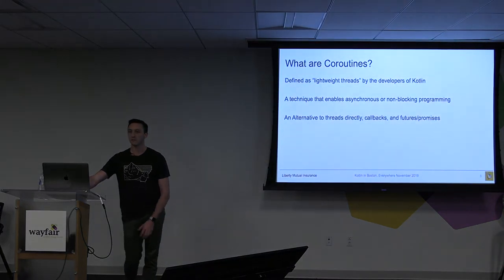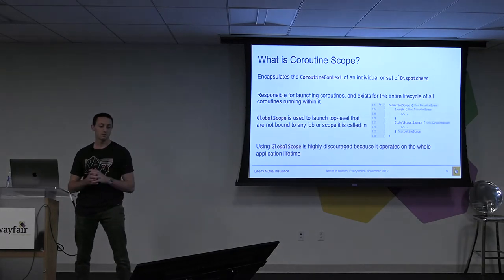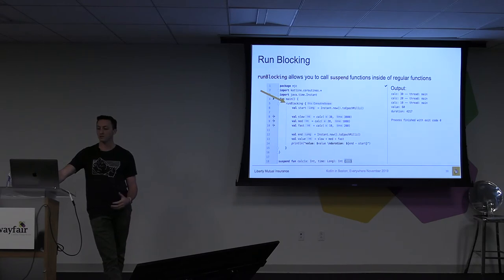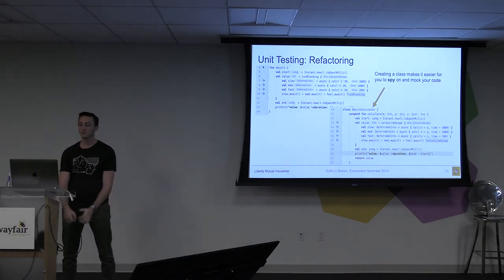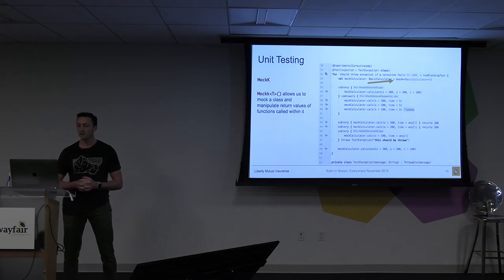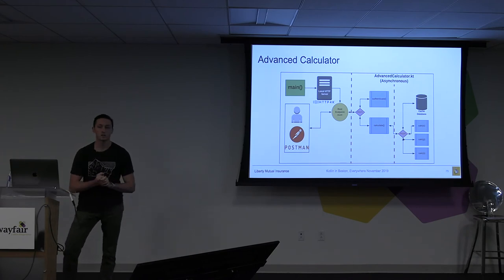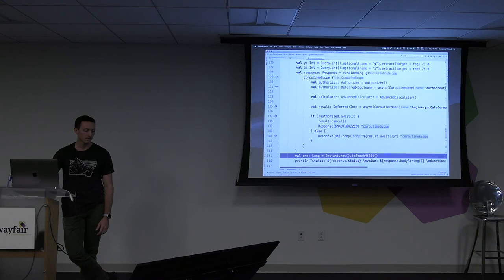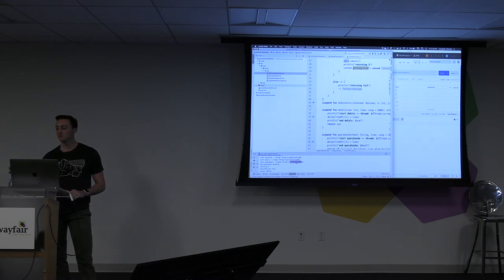Mike Campbell: Coroutines in Kotlin Web Applications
Learn the basics of Kotlin coroutines in web backends to improve the performance of your applications. I'll show you the basics of why asynchronous programming can be so beneficial and handy Kotlin coroutine patterns.